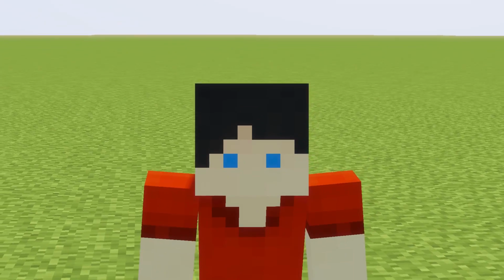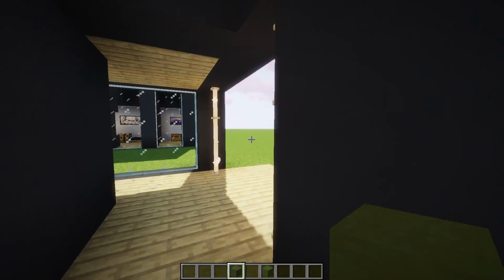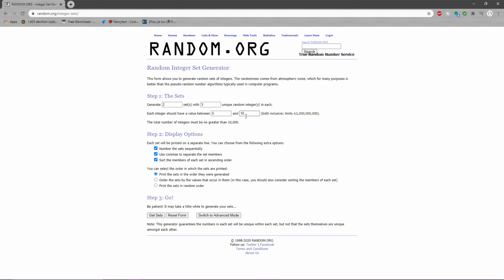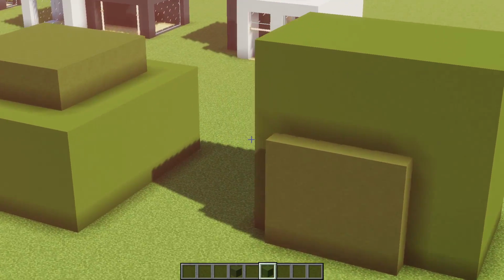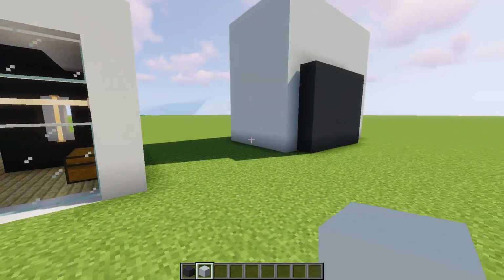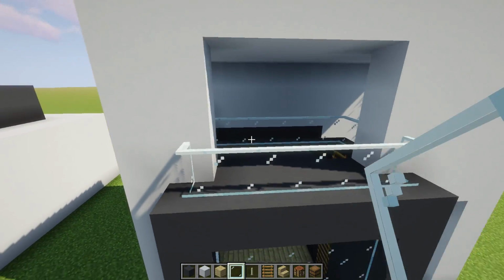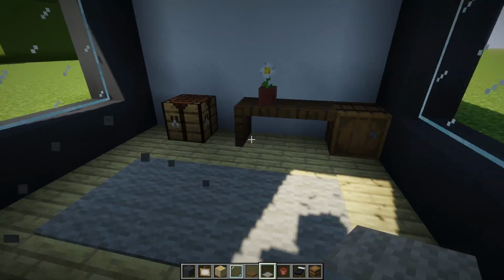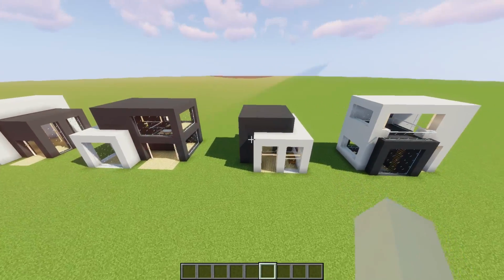How to Build a Modern House in Minecraft! [Tutorial/Demonstration]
A short discussion and demonstration of a technique you can use to get started building modern aesthetic houses!

(Java Edition Only)

Edited By: me woooo

If you've read this far, I appreciate your patience since the last tutorials. Hopefully more will come now that I'm off the upload schedule!

also do u like the video thumbnail im so proud of it LOL AAAAA